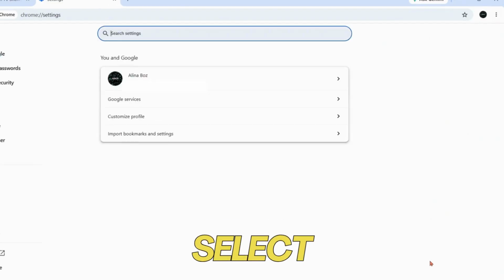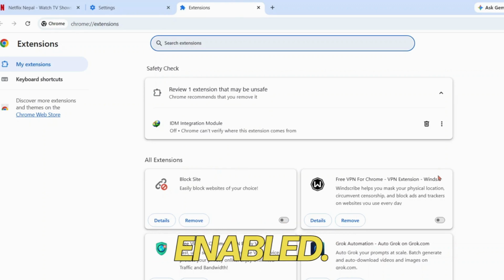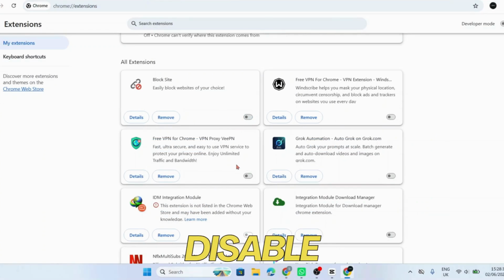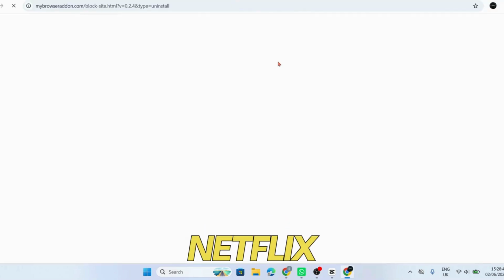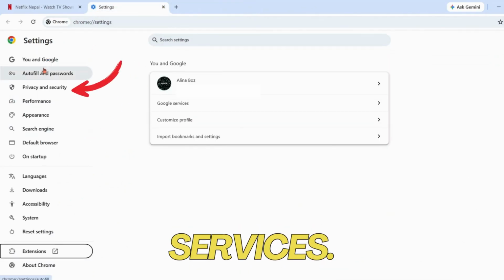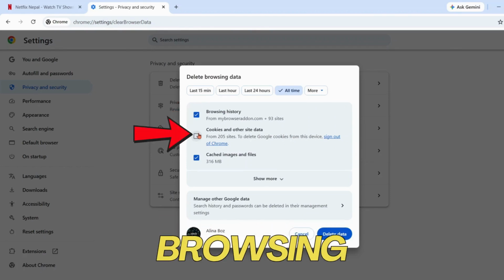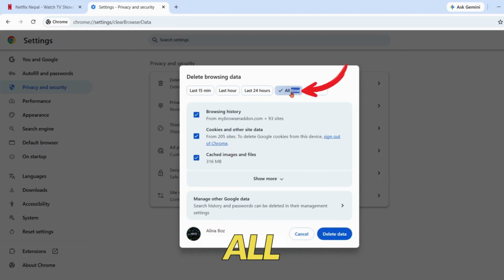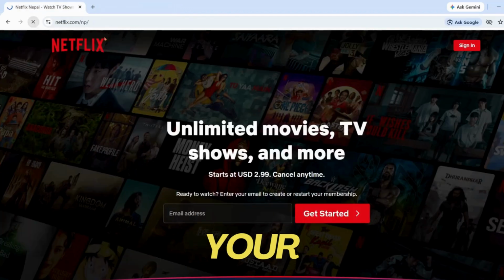How To Fix Netflix Error Code M7701-1003 2026 | Netflix Playback Error Fix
Learn how to fix Netflix Error Code M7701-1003 and restore video playback in your browser.

This tutorial shows how to enable required browser components, update your browser, clear cache, and resolve the M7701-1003 error.

Timestamps:
00:05 – Check Browser Compatibility
00:25 – Enable Protected Content
00:48 – Update Your Browser
01:08 – Clear Browser Cache
01:26 – Restart And Test Netflix
01:41 – Done

Netflix Error Code M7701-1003 is commonly related to browser settings, protected content permissions, outdated software, or DRM-related issues.